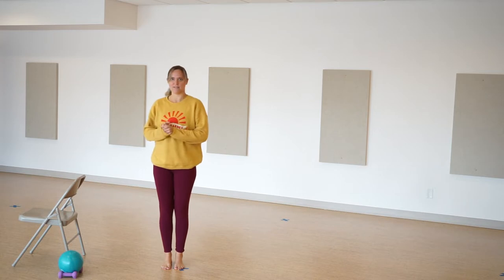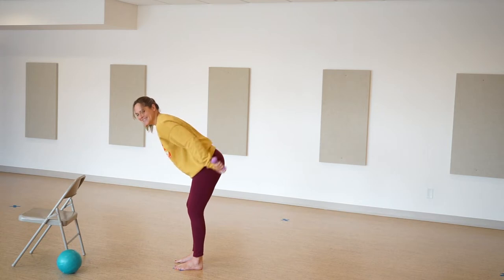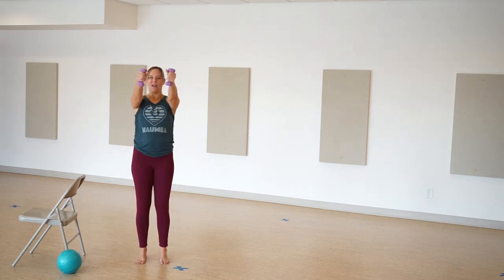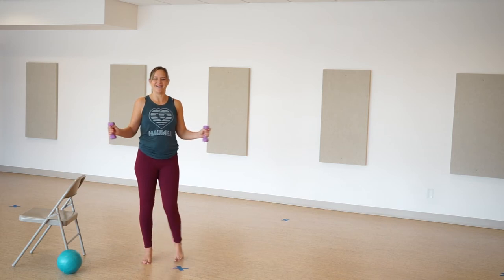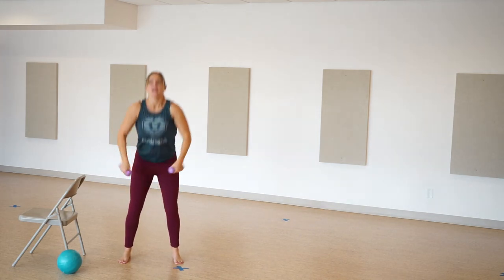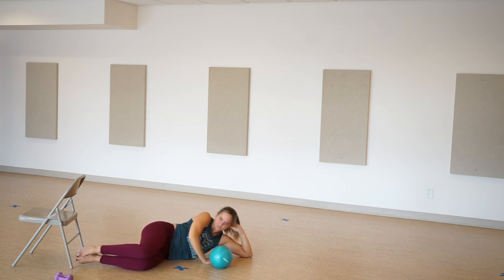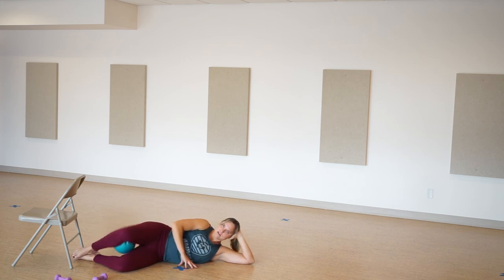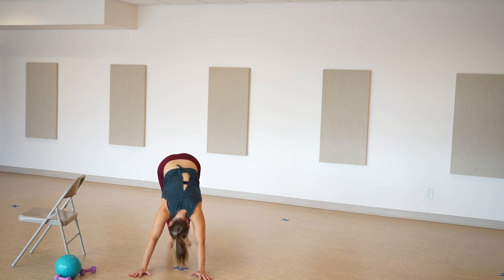30 Minute Booty Burn Barre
Get ready to feel the burn!

This 30 minute full body barre class will get your heart rate pumping and your booty burning!

All you need for class is a pilates ball and a set of small weights

This low impact barre class is perfect for prenatal, postpartum or even athletes who are looking to build long lean muscles and strength in the muscles that support your joints.

It's just 30 minutes of focused movement on your glutes, booty, butt or whatever else you want to call that cute backside of yours.